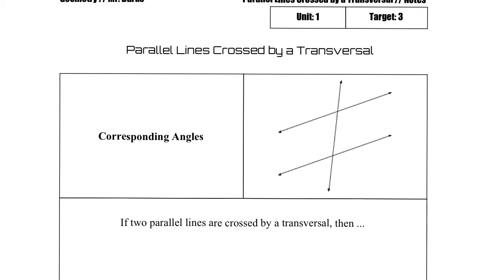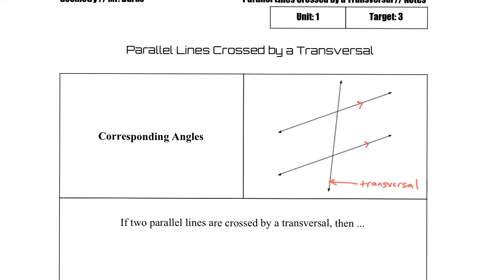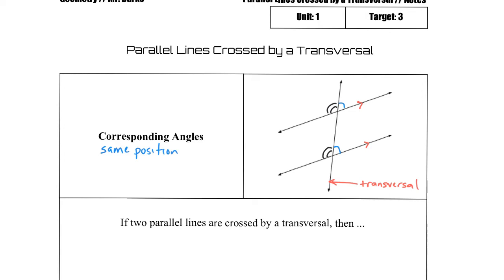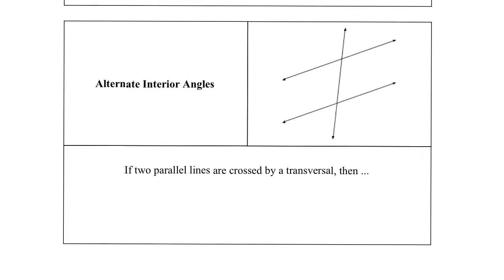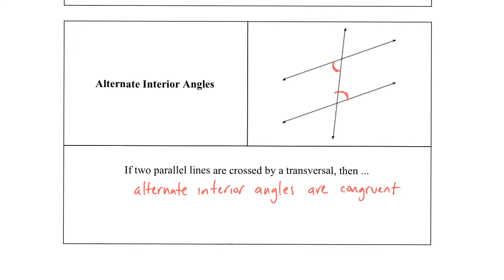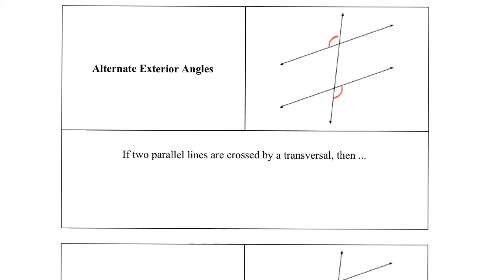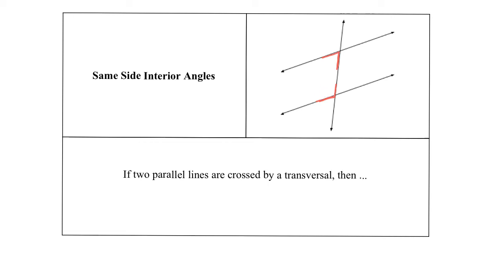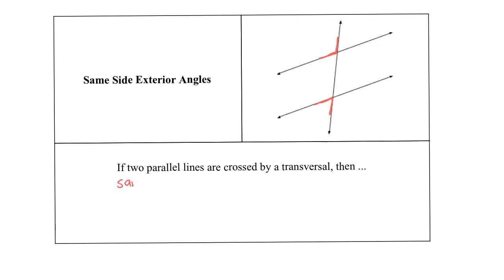U1T3 - Parallel Lines Crossed by a Transversal - Notes